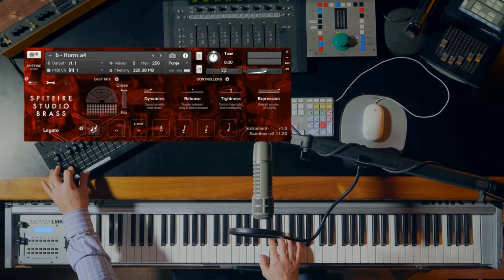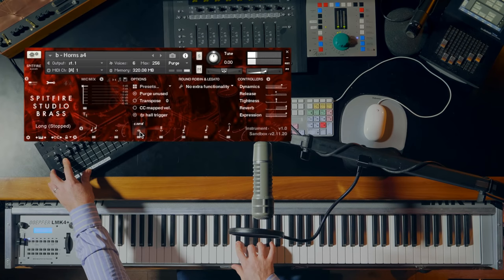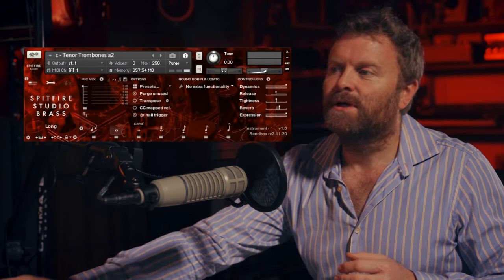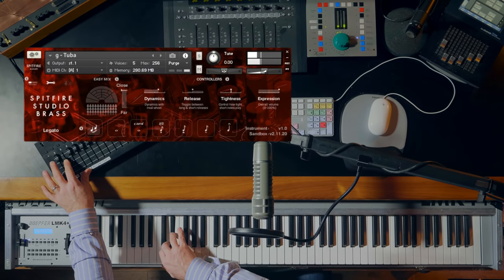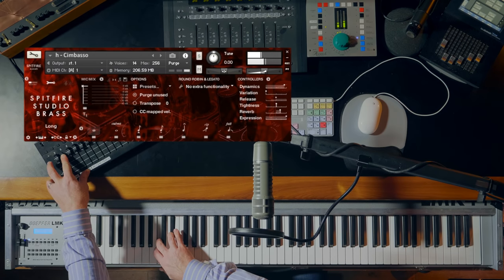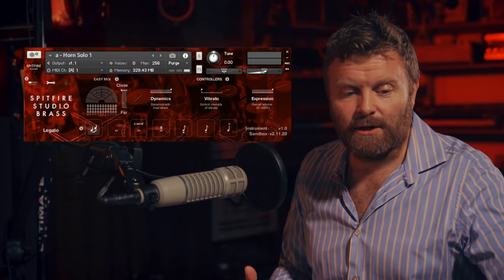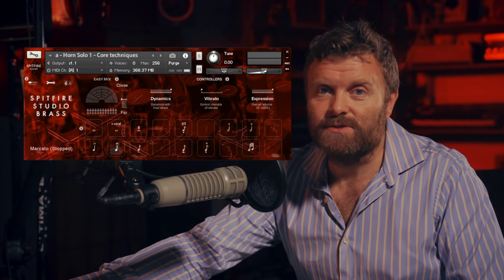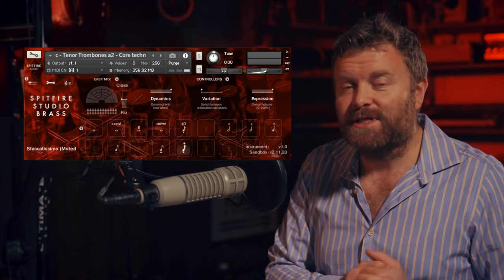Walkthrough — Spitfire Studio Brass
Spitfire Studio Brass — the second chapter in our incredibly versatile dry stage orchestral series.

Available from Thursday 13th December 2018